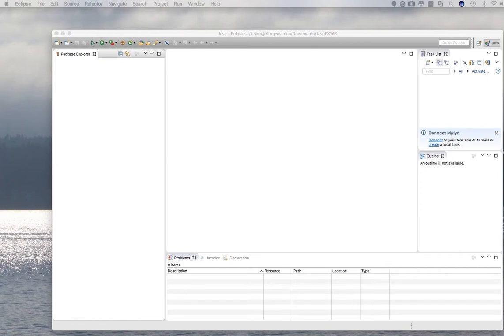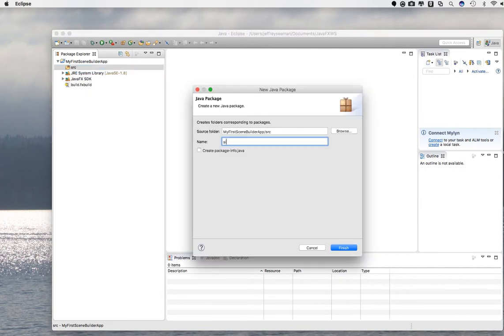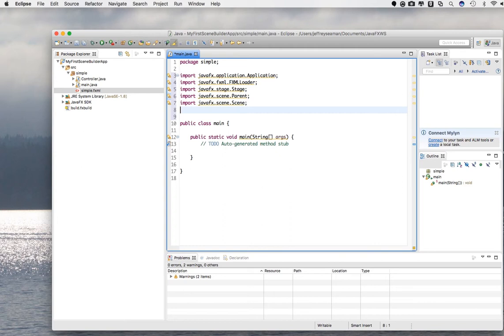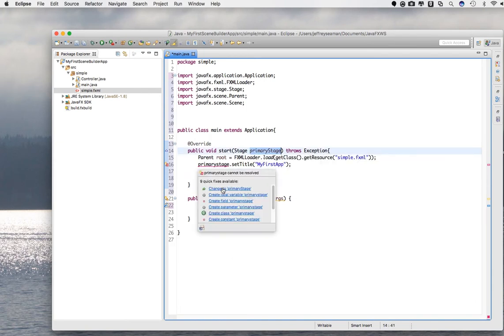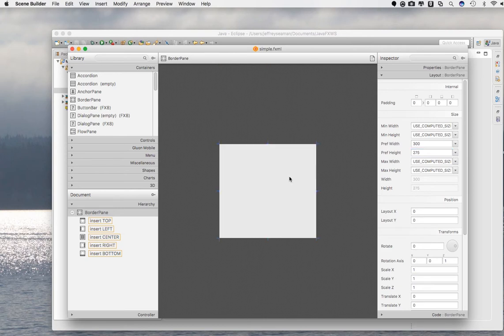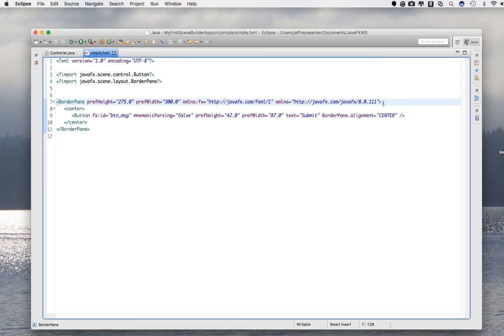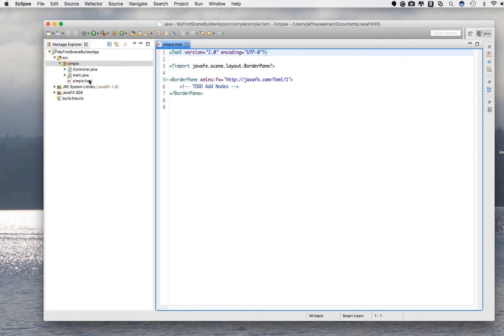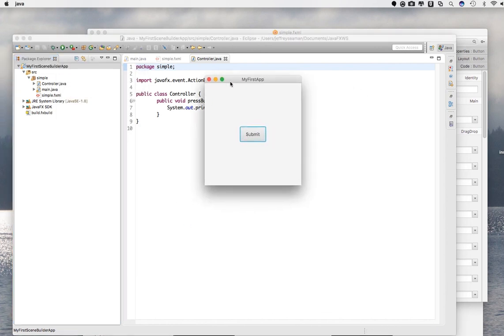SceneBuilder - Java FX - Introduction